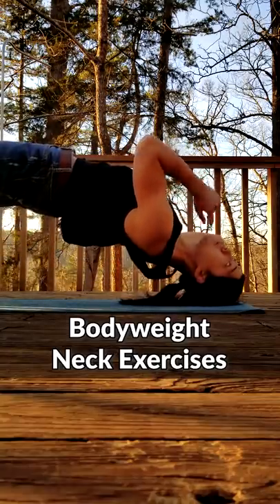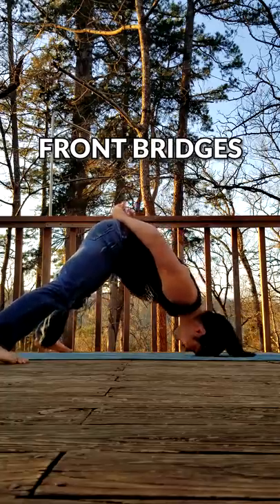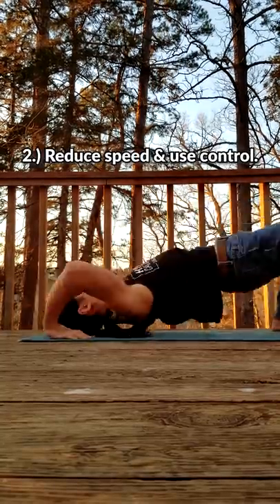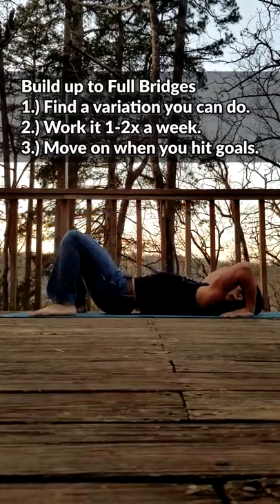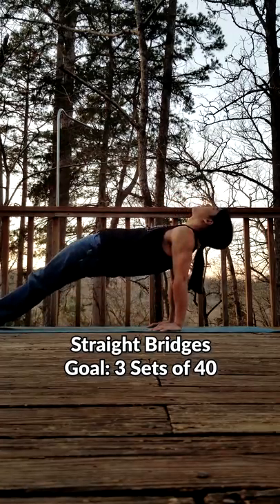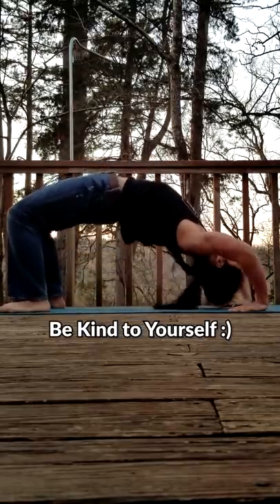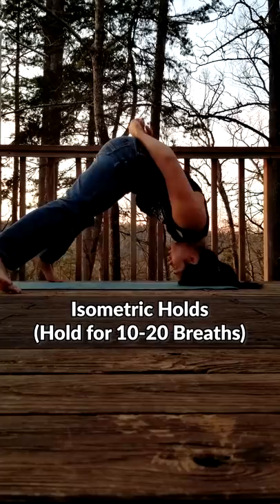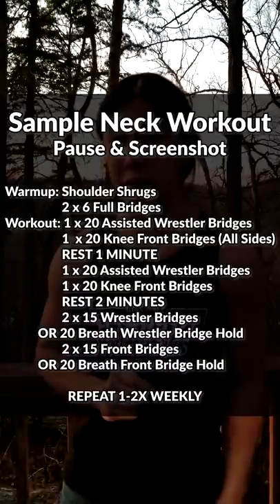INCREASE NECK STRENGTH - Bodyweight Exercises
Strengthen and protect your weakest link!

It's interesting that the neck is one of our most prominently displayed features, yet we dedicate little time to training it.

Just like with almost everything, we can train it at home!

Neck pain is also a very common issue. Proper progressive training can reduce and prevent neck pain by giving our stiff stale neck muscles a good workout.

Please be careful though. Neck training isn't for everyone, especially beginners. Don't rush into the exercises unless you know you're ready.

You only have one neck.